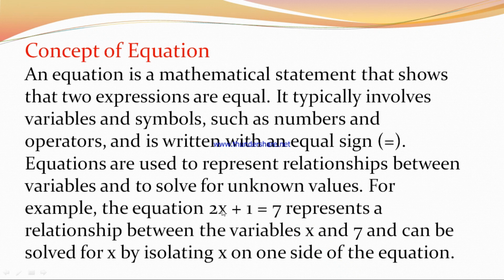Concept of Equation ||@Educational Hub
In this video you will watch the An equation is a mathematical statement that shows the equality of two expressions. It's a way of representing the relationship between variables and numbers. Equations can be simple or complex, and they are used to model real-world problems and find solutions in various fields such as science, engineering, and economics. Whether you're solving for an unknown variable or testing a hypothesis, equations are an important tool in the world of mathematics. .
equation ,mathmatics ,equation_of_straight_line_lwy ,@Educational Hub .